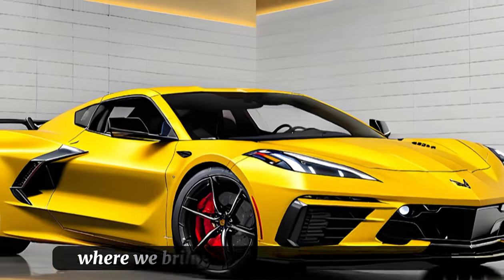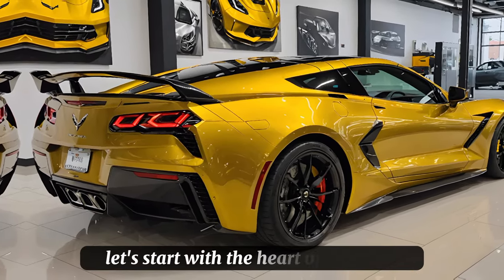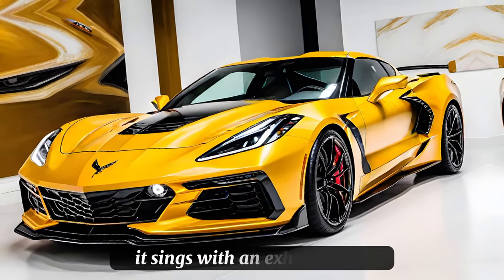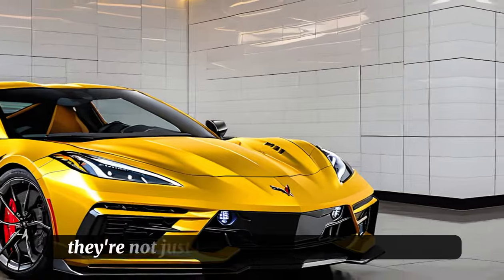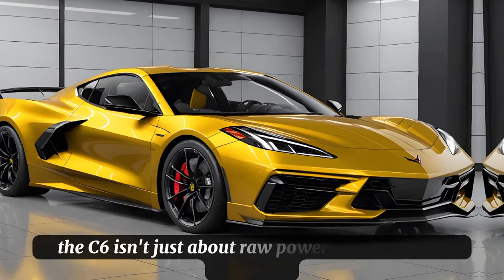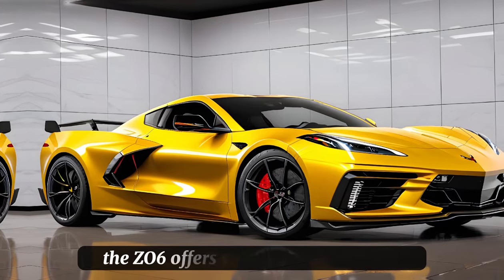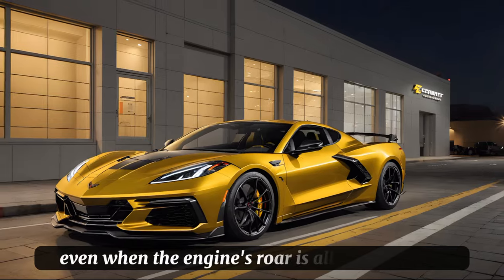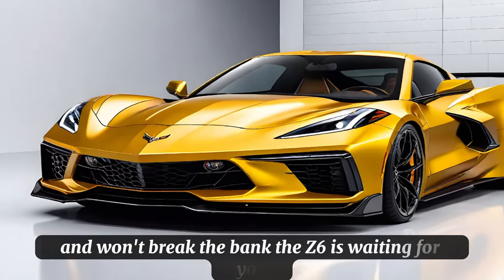New Redesign Chevrolet Corvette C8 Z06 2024/2025 Model Unveiling" First Look!!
"The 2025 Chevrolet Corvette C8 Z06 is set to redefine American sports car excellence with its remarkable blend of performance and innovation. Building upon the formidable foundation laid by the previous Z06, the 2025 model is expected to introduce the ZR1 variant, which will elevate the Corvette to new heights of power and prestige. With a twin-turbocharged 5.5-liter V-8 engine, the ZR1 is anticipated to produce over 800 horsepower, propelling it into the realm of supercars traditionally dominated by brands like Ferrari and Lamborghini. "

This is Ai🤖 Generated-:)

Here, we specialize in bringing you the latest information on upcoming cars, combining AI-driven insights with the most current data sourced from Google and various authoritative websites. Our mission is to keep you informed and ahead of the curve in the ever-evolving world of automobiles. Whether you’re a car enthusiast or simply curious about the next big thing on wheels, our channel is your go-to destination for all things automotive. 🚗💡🌐